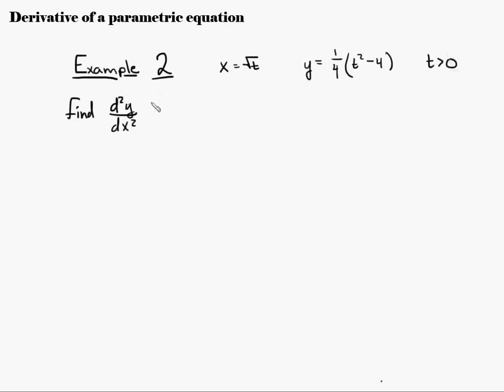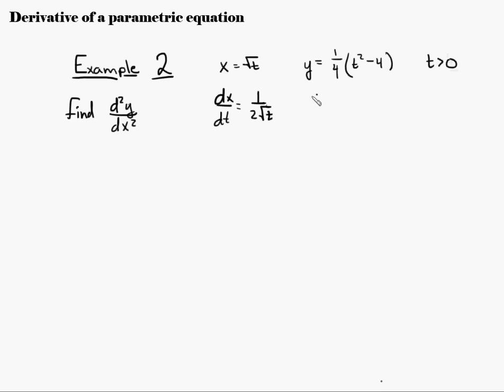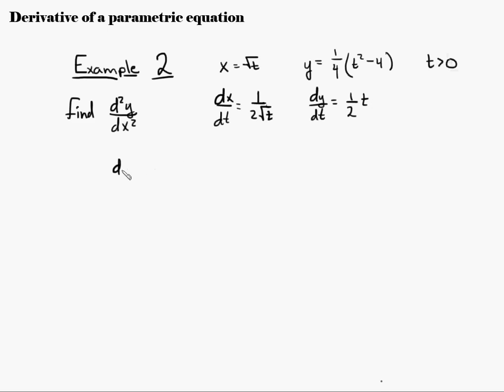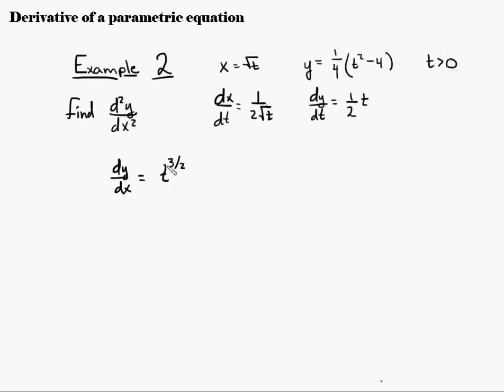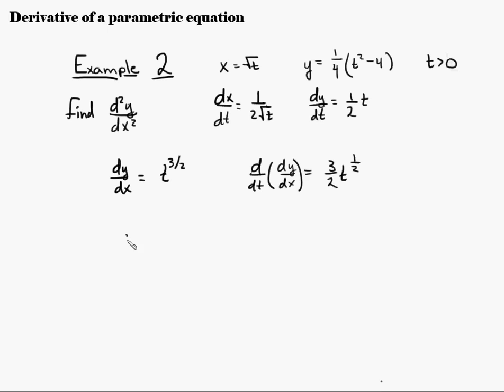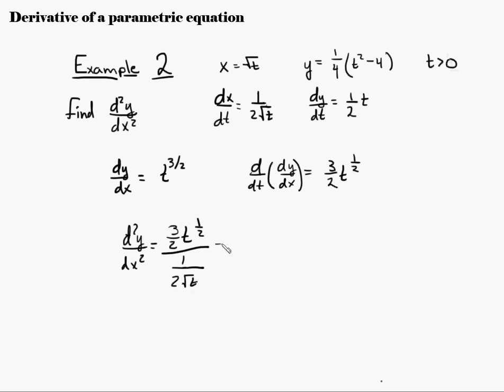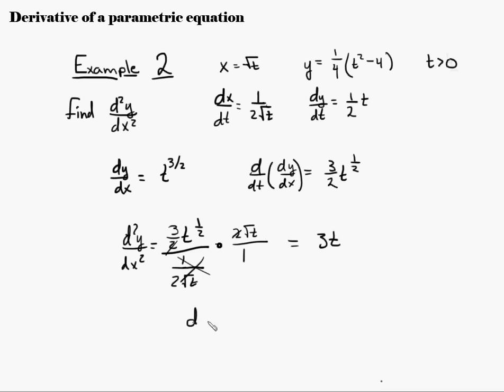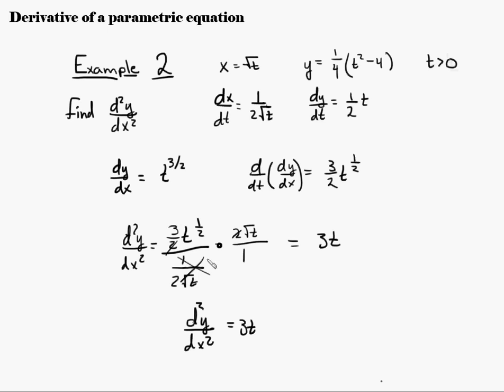Derivative of a Parametric Function: Example 2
This is my seconds example of taking the derivative of a parametric function.